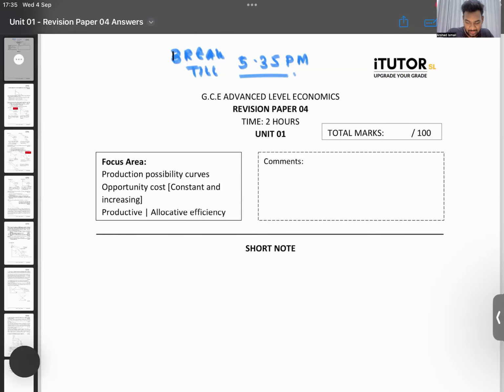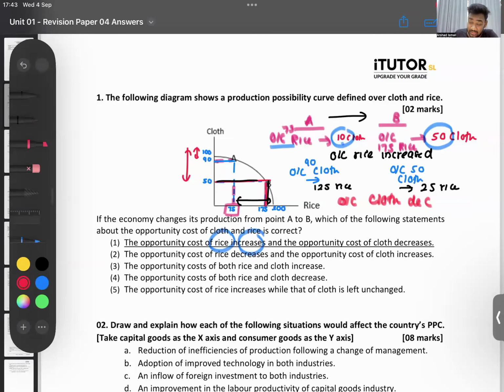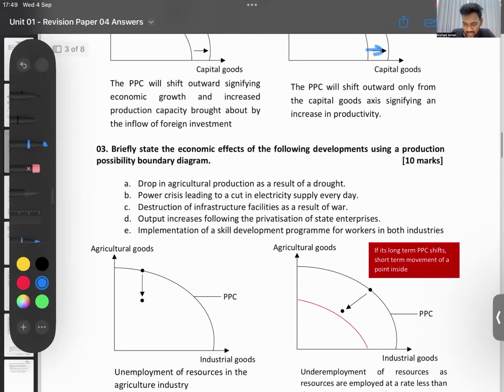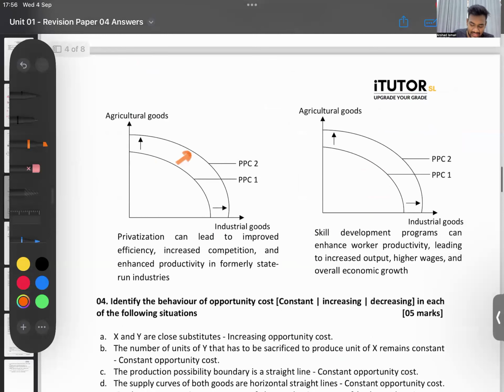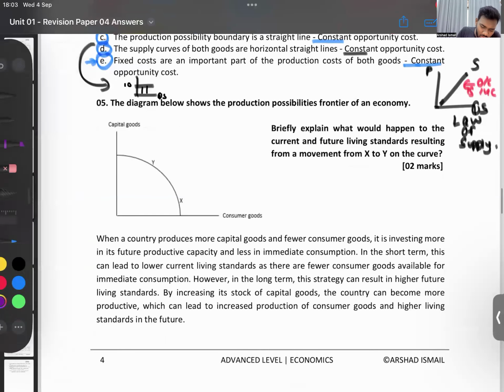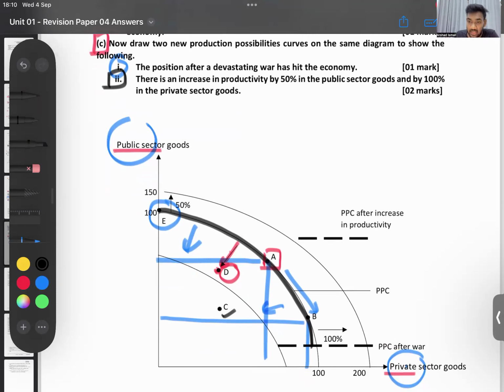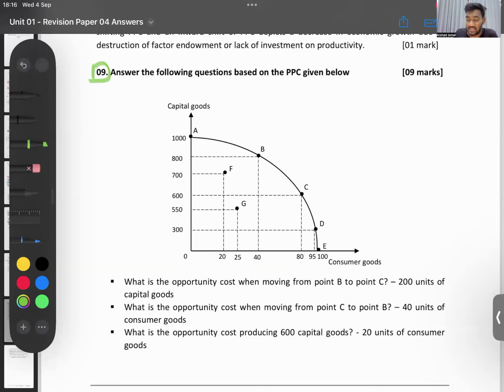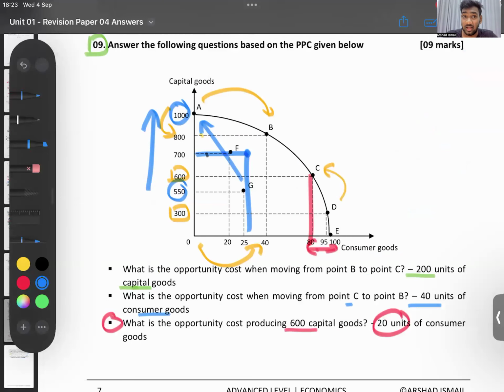Unit 01 - Revision Paper 04 - Focus Area 04 - Arshad Ismail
To be a part of our economics classes or cover up any previous unit drop us a text on WhatsApp at .